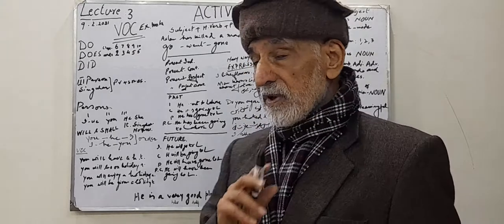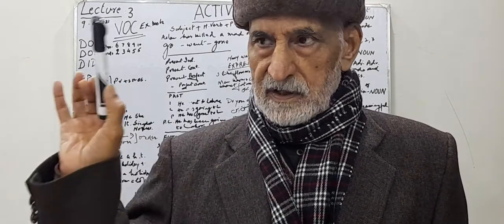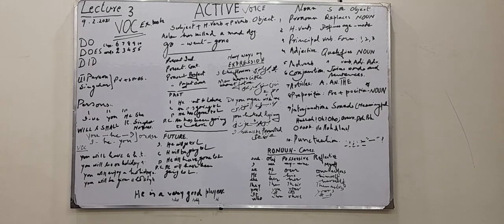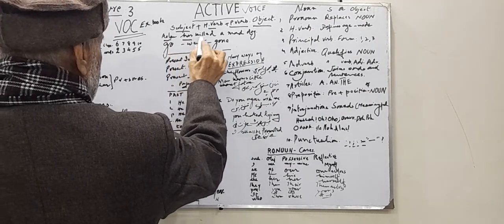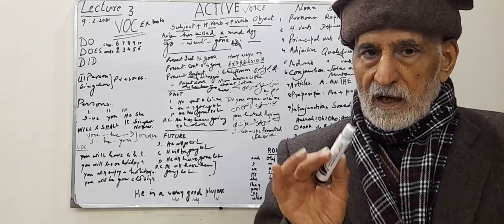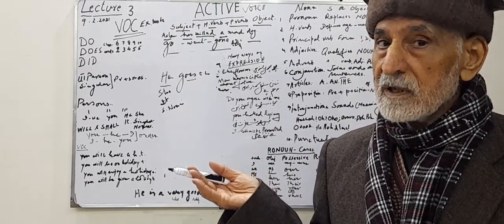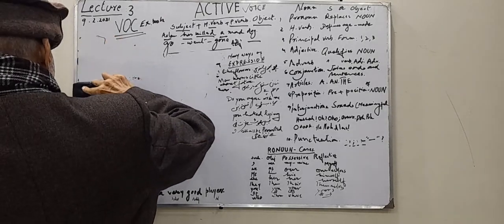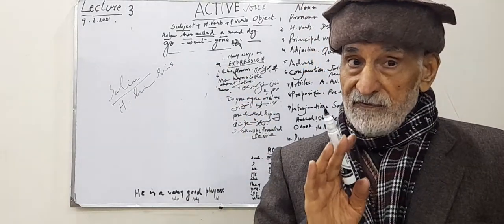Grammar In Action by Grammar In Action by Prof. Bashir Ahmed Sabir - Part - 38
Grammar In Action by Prof. Bashir Ahmed Sabir
Prof. Bashir Ahmed Sabir is a living legend.
He has served the students of our nation for more than 60 years.
Now at the ripened age of 79, he still has a great zeal and zest to serve the nation.
He is a genius with elegance and style.
Here, he is teaching:-
Active Voice
Please remain with us
You will never regret time you spend with us.